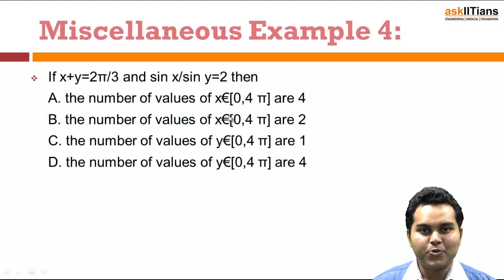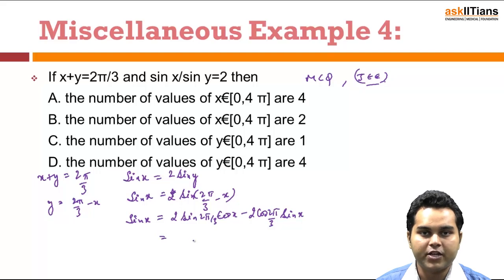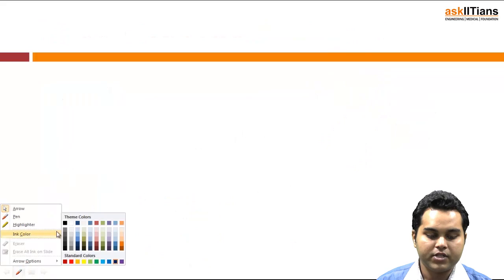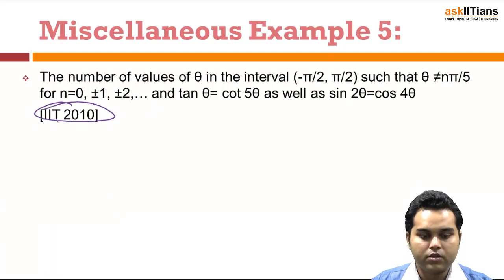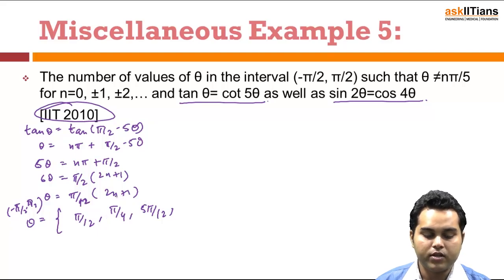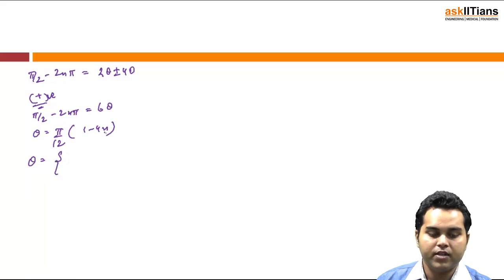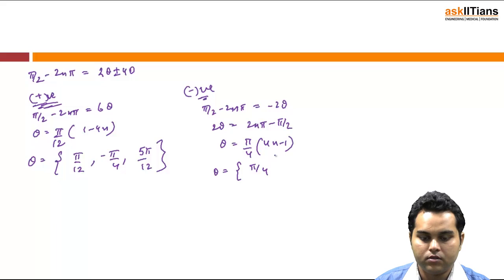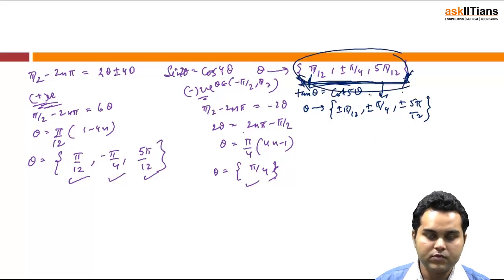Miscellaneous Examples |Lecture- 12| Trigonometric Equations and Solutions | Math | Grade 11 | JEE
🌟 Introducing AskIITians YouTube Channel Playlist for Class JEE Math - Trigonometric Equations and Solutions 🌟

Ravi Sudhakar sir has explained  Trigonometric Equations and Solutions | Miscellaneous Examples